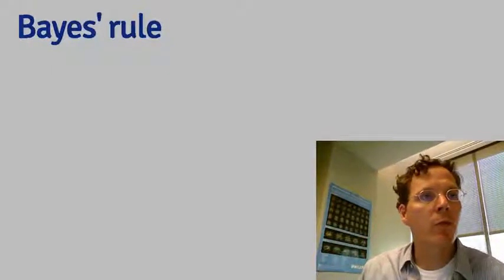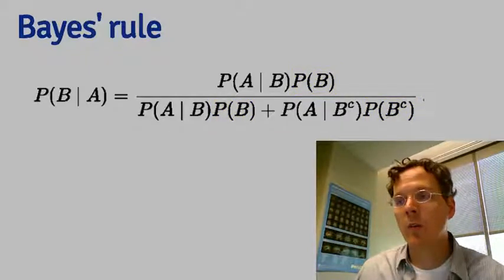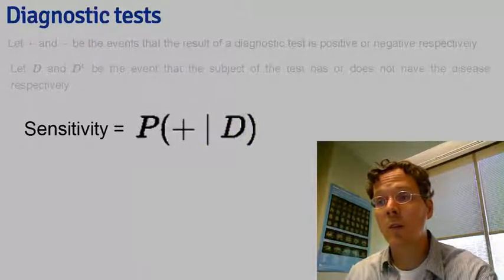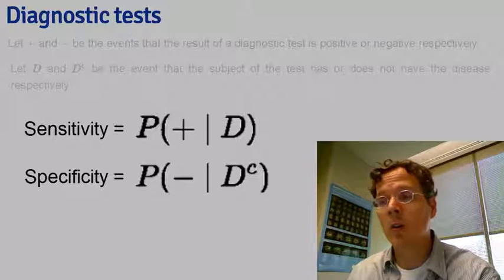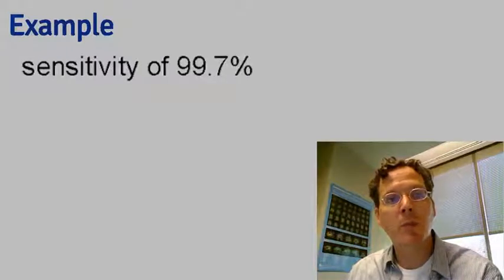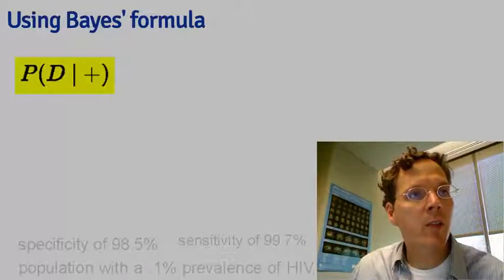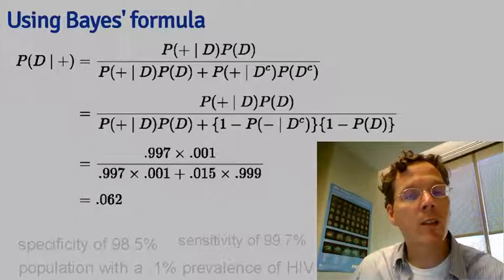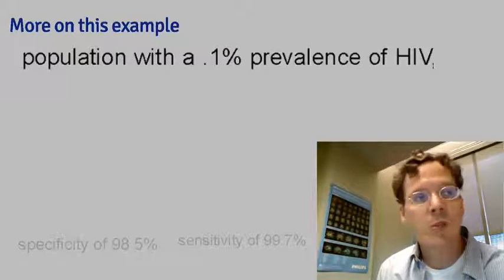Statistical Inference, Bayes' rule Johns Hopkins University Coursera